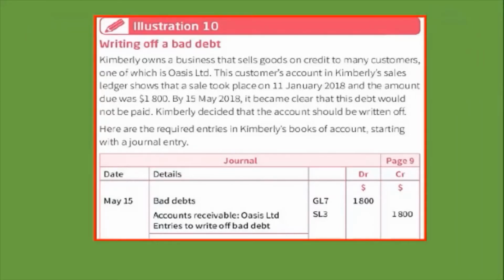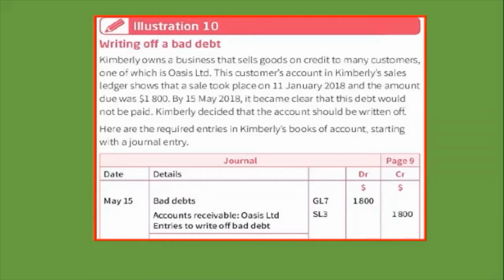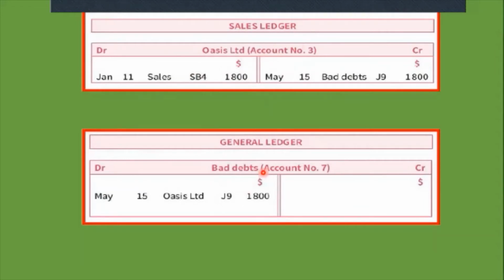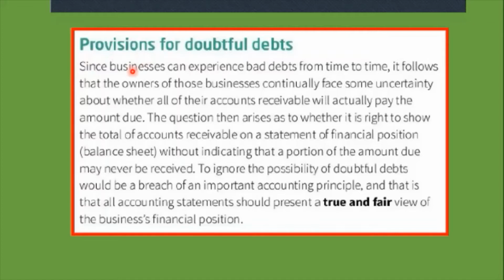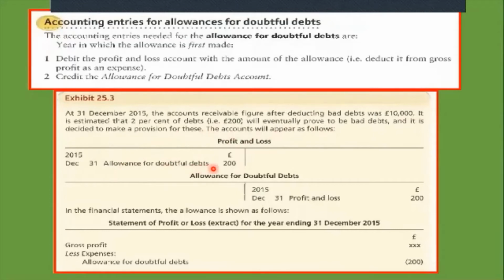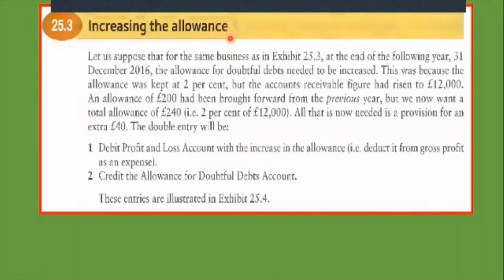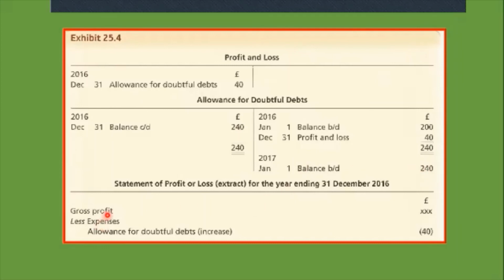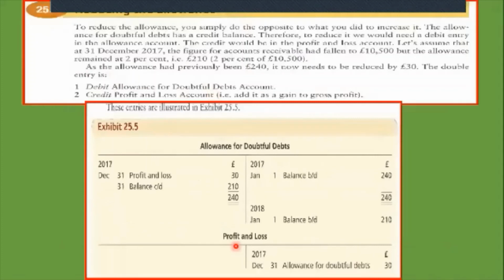CSEC POA Accounting Adjustments Bad Debts and Provision for Doubtful Debts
2021 June Exam Topic.
Set aside half an hour for viewing in a quiet place.
You'll learn:

What is bad debt
What is doubtful debts
How to write off bad debt
How to create a provision or allowance for doubtful debts.
How to increase the provision for doubtful debt
How to decrease the provision for doubtful debts
How to make adjusting journal entries for bad debts and provision for bad debts.